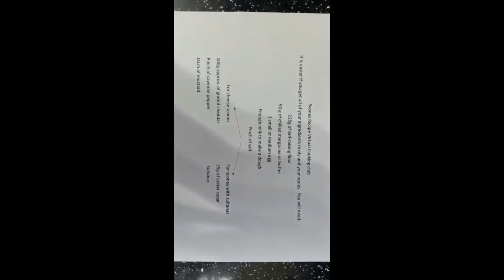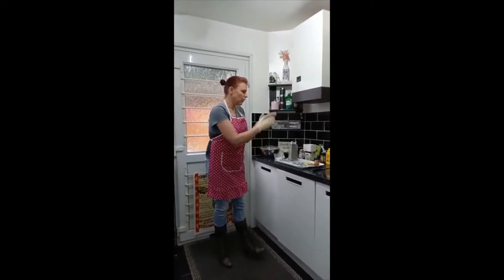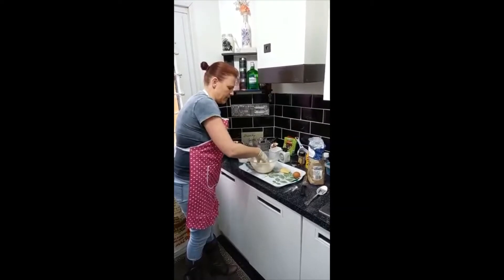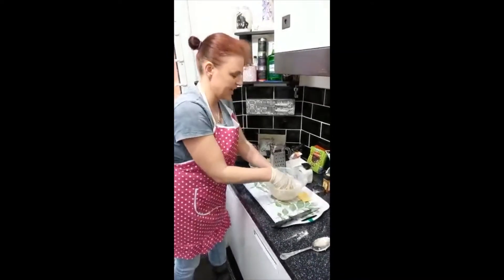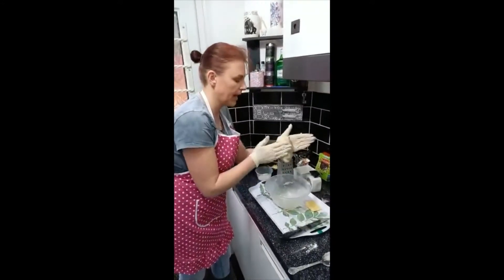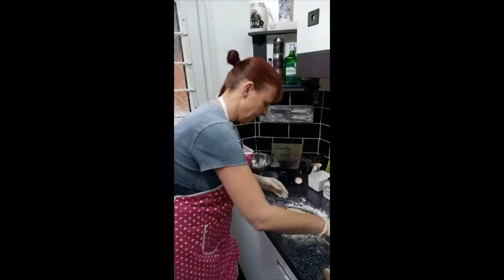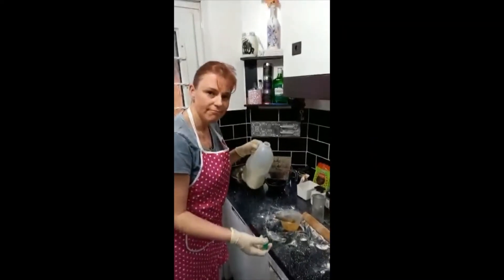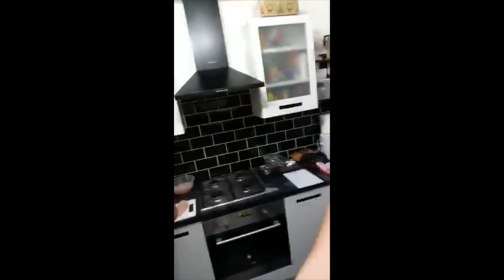Miss Lord's Cooking Club - Scones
Scones Recipe

It is easier if you get all of your ingredients ready and your scales.  You will need:
225g of self-raising flour
50 g of chilled margarine or butter
1 small or medium egg
Enough milk to make a dough

A. For cheese scones
100g approx. of grated cheddar
Pinch of cayenne pepper
Dash of mustard

B. For scones with sultanas:
25g of caster sugar
Sultanas

You can be creative with scones and add lots of different things:
Seeds eg pumpkin seeds, sesame seeds,
Fruit eg dried cherries, apricot etc
Herbs
Bacon and cheese
Mediterranean scones with olives, sundried tomatoes and feta cheese

1. Weight out the ingredients.
2. Mix together the flour and salt.
3. Rub in the butter / margarine.
4. Add egg and then as much milk as needed to make a dough.
Then add the ingredients you need for either the cheese scones or the jammy scones.

Lightly knead and roll out on a floured surface.
Cut to about 1cm depth – brush the tops with egg and milk. Sprinkle the cheese ones with cheese.
Bake for 10-15 mins on about 220 degrees or 200 if you have a fan oven.